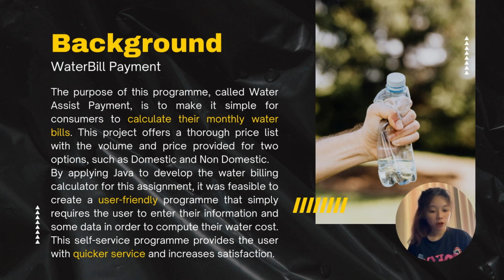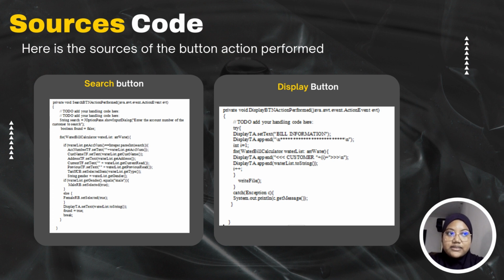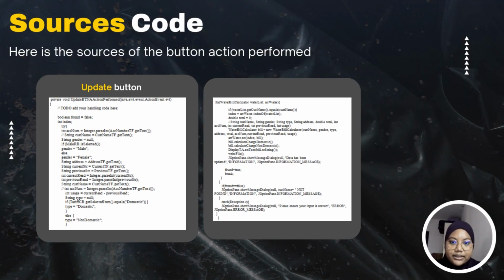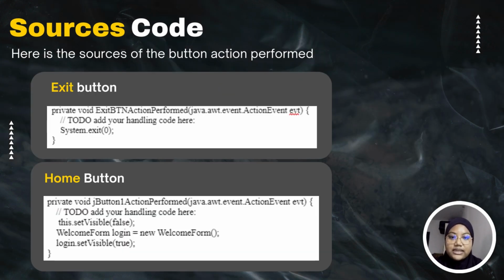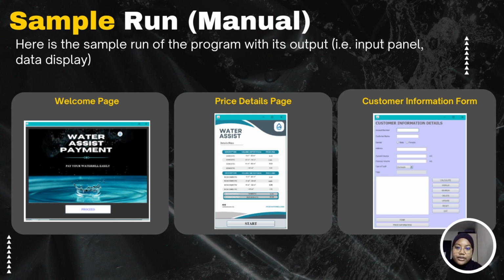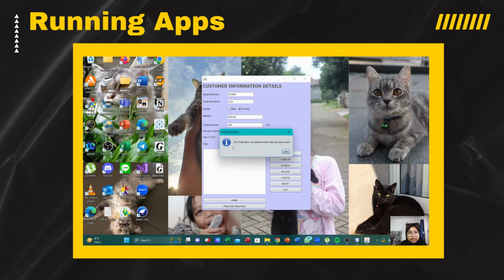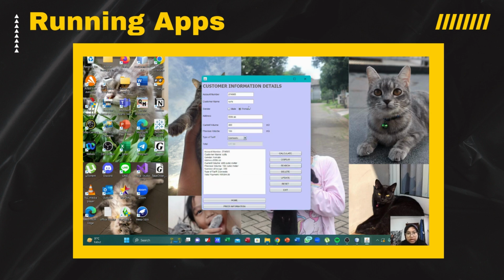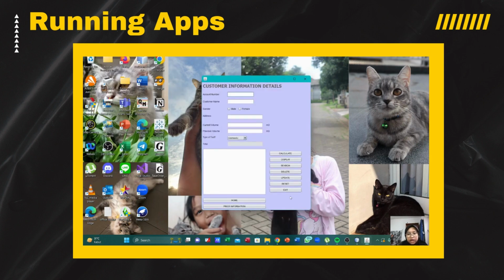STIA1123 - PROGRAMMING 2 GROUP H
GROUP PROJECT
MEMBER :
274905 SYIFA QURRATU AINI
280066 NURUL AYUNI BT MOHD SHARIF
278616 YEO JIA QI